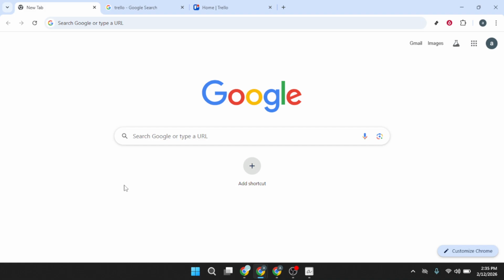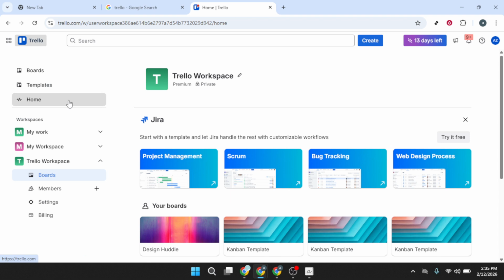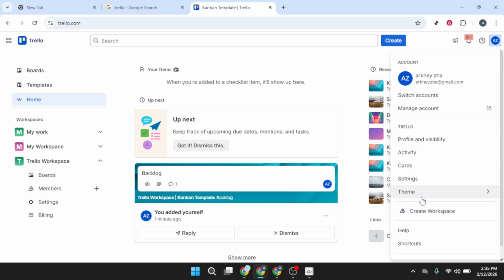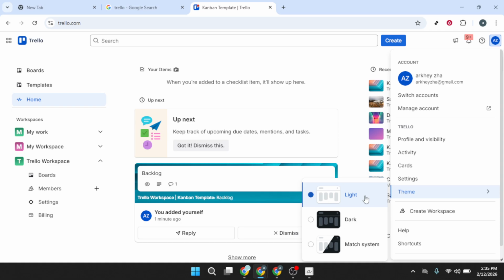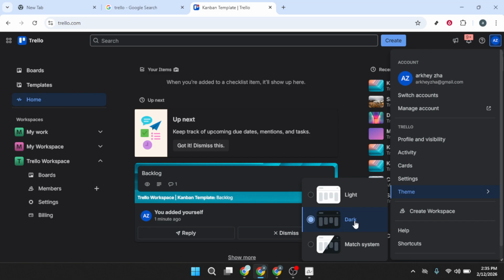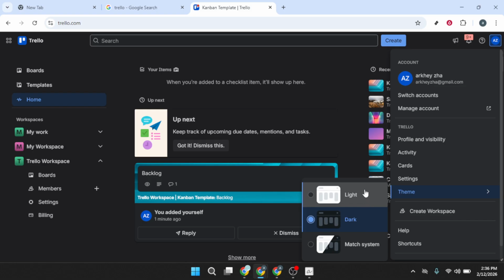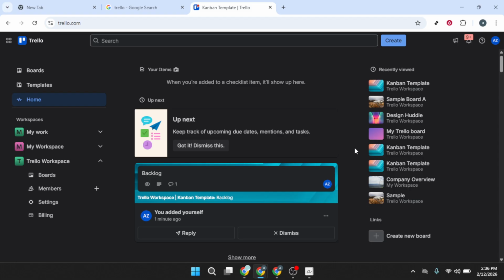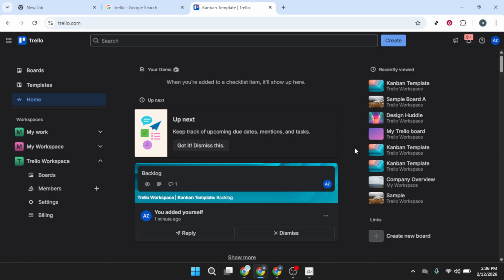How To Switch Between Light And Dark Theme In Trello (Updated 2026)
In this video, we discuss ui customization and how to reduce eye strain while working late. We show you how to switch between light and dark theme in trello using your display settings for a better 2026 experience.

00:00 Intro

00:13 Accessing Trello

00:37 Navigating to Profile

00:59 Selecting Theme Settings

01:13 Exploring Theme Options

01:53 Summary and Tips